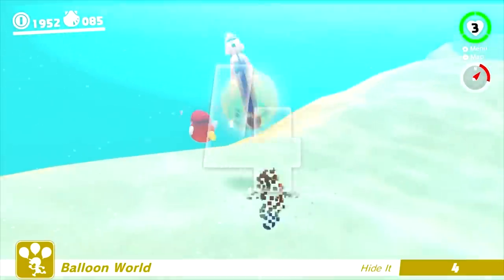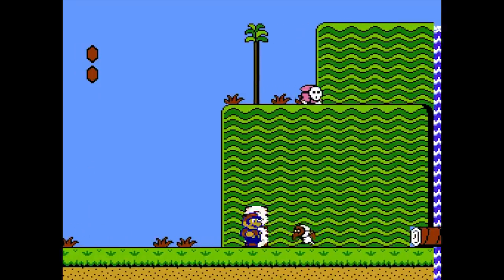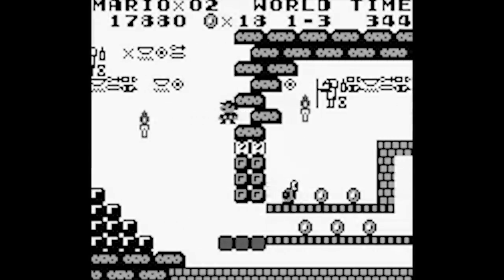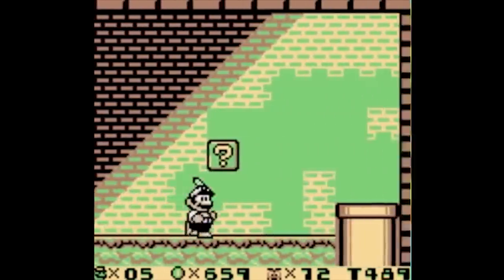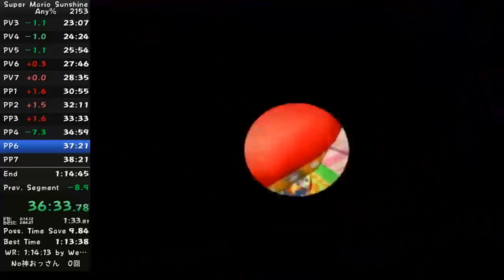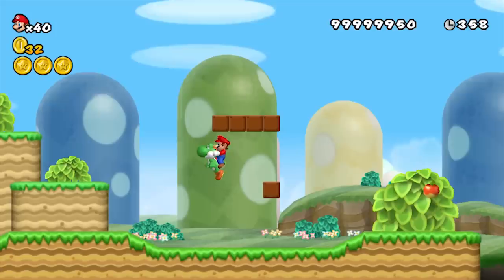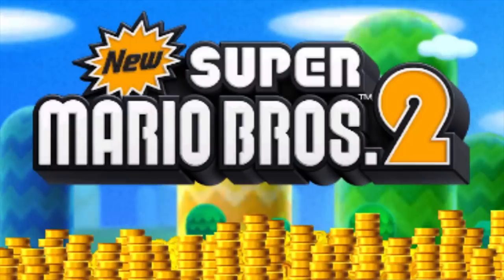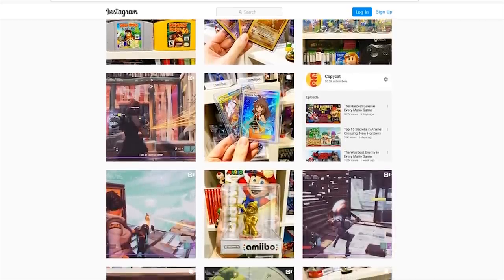The Best Glitches in Every Mario Game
Hey guys and welcome to todays video where Im going to show you the Best Glitches in Every Mario Game.  This video was really hard to make but I think it turned out really great! Im trying my hardest to use only original clips but I didnt have to borrow a few which Ill leave a link to in the description right here!

- Super Mario Land -

- Super Mario Land 2 -

- Super Mario Sunshine -

- Super Mario Bros Wii -